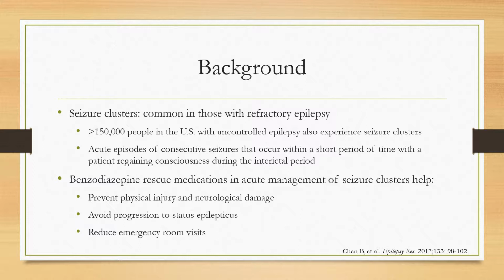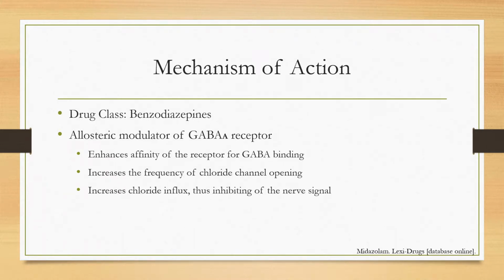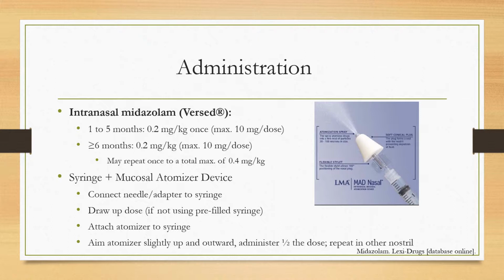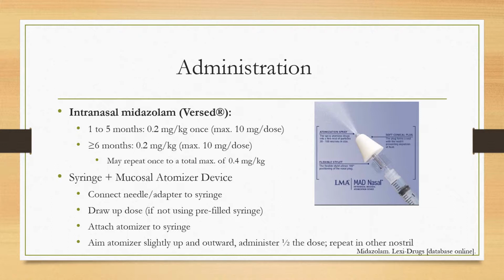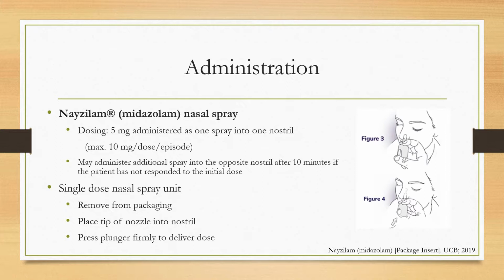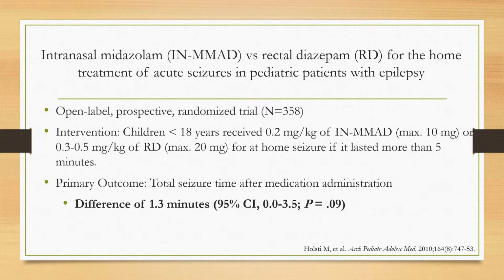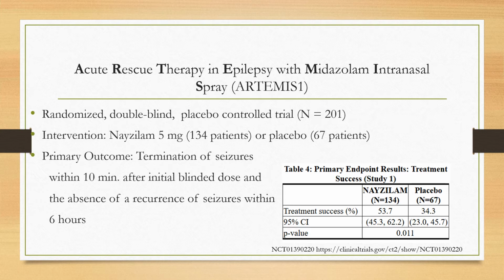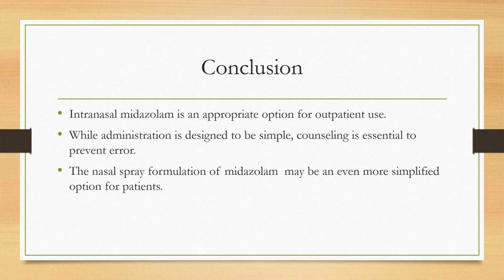Intranasal Midazolam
Nicole Asonganyi